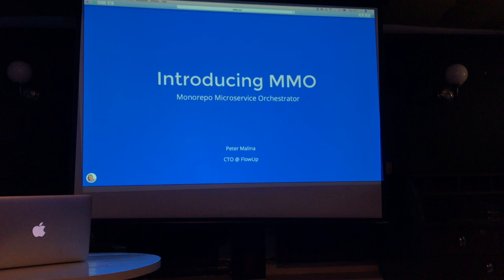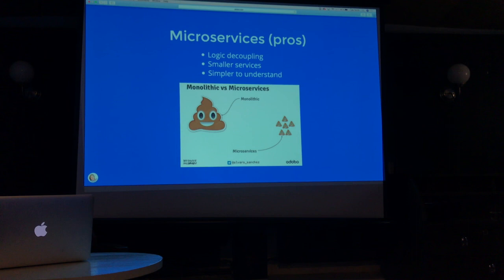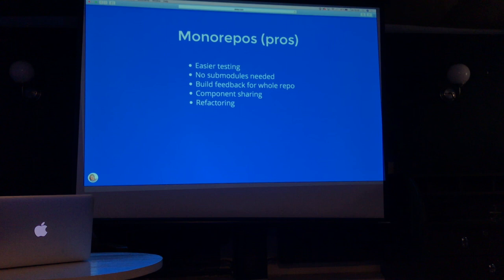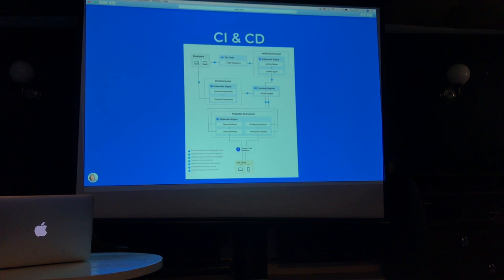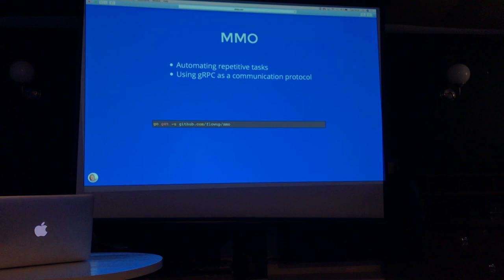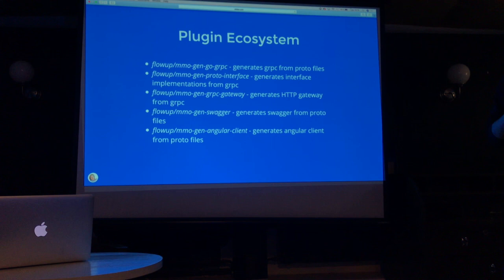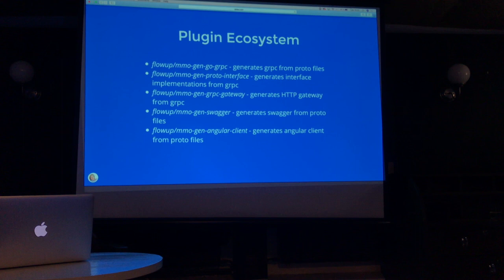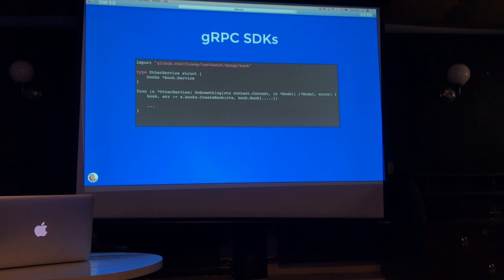Introducing MMO - Monorepo Microservice Orchestrator [EN] - Peter Malina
Golang Meetup #8
Peter Malina – Introducing MMO - Monorepo Microservice Orchestrator
MMO is a tool that helps to speed up microservice project development from project generation to its deployment. I will showcase how MMO can help you build better backends using gRPC and satisfy needs of frontend programmers at the same time.